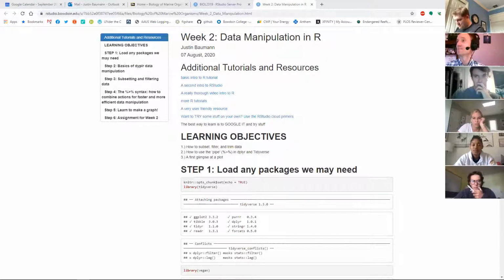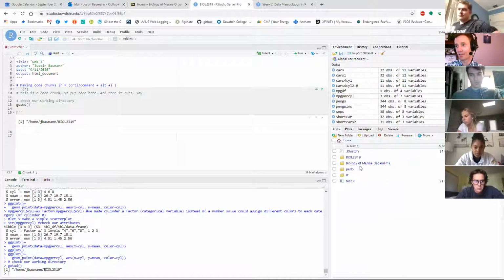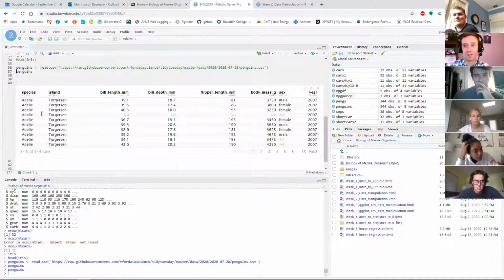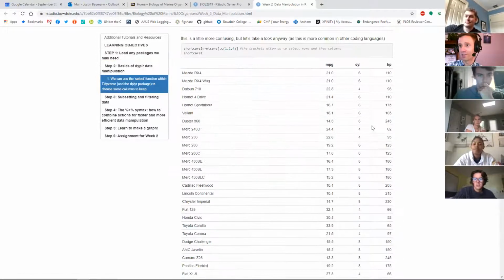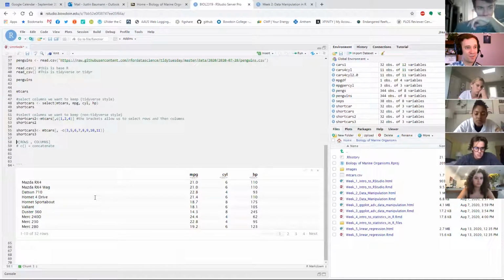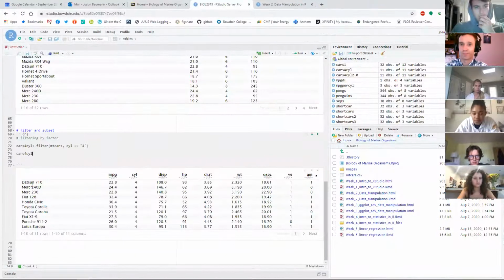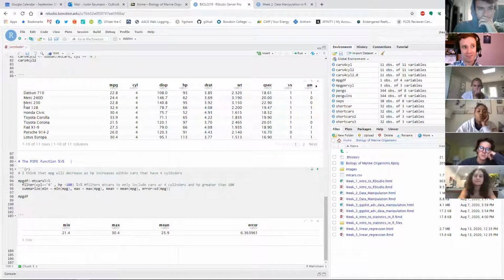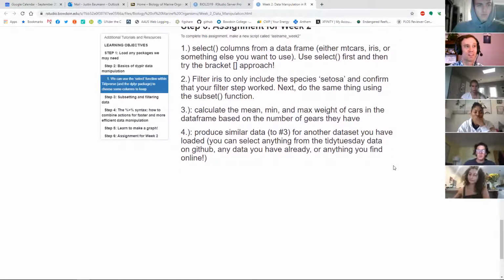Week 2 Friday Class - Data manipulation in R